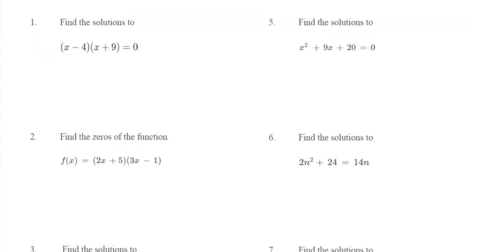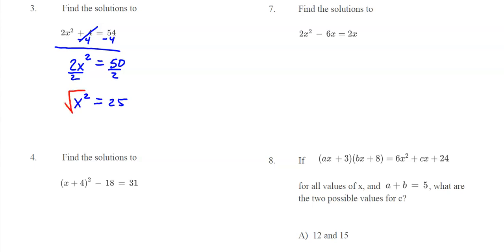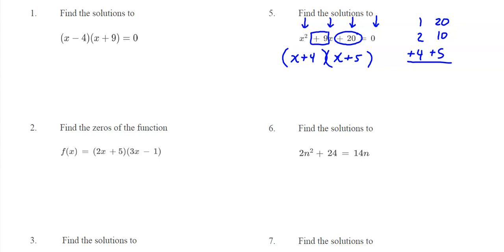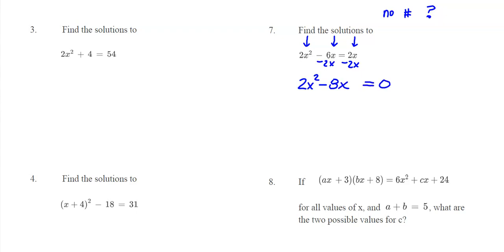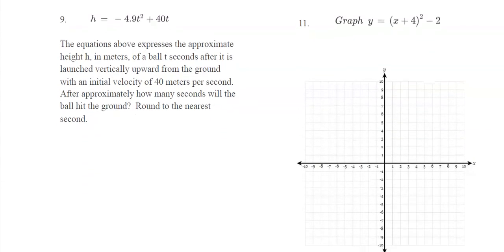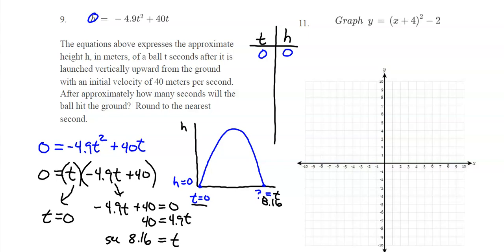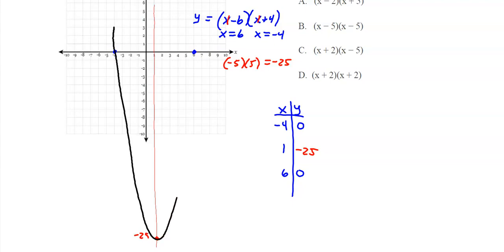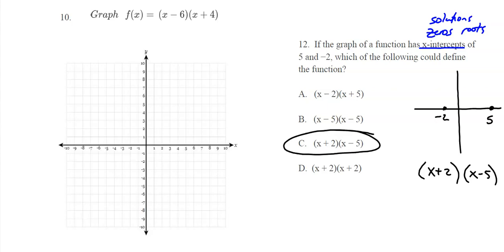SAT Prep: Solving Quadratics Quiz Review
Factored Form, Vertex Form, GCF, Square Roots, Factor Trinomial, Zero Product Property